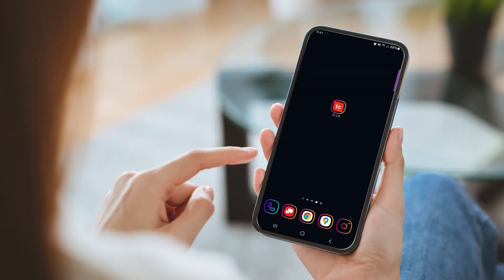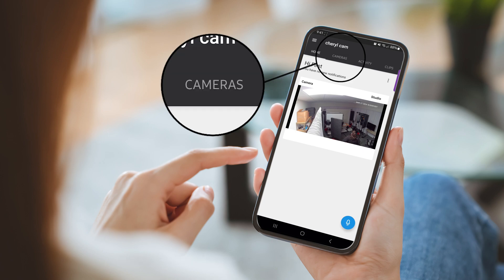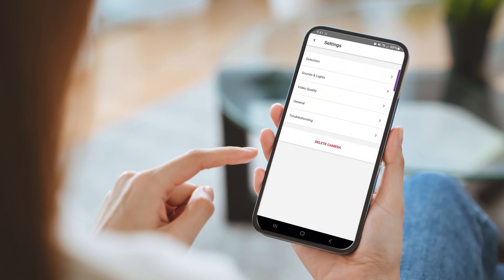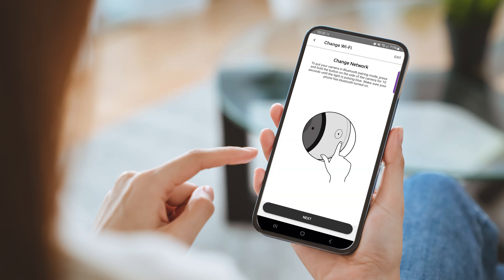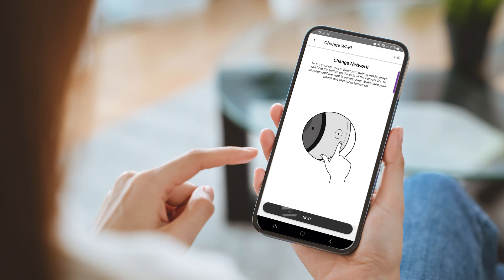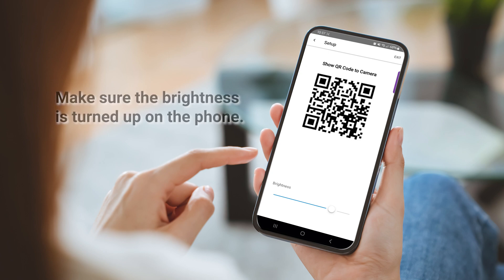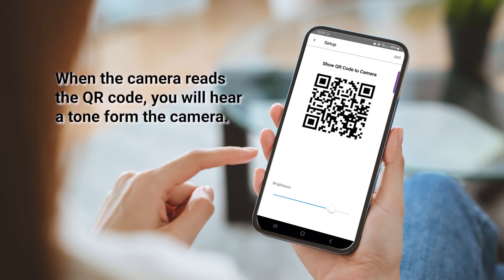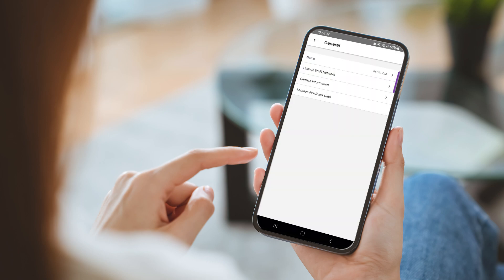Using the Total Connect App to Change the WiFi Network on the VX5 First Alert Indoor Camera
How to change the WiFi Network on the VX5 Indoor Camera in the Total Connect 2.0 App